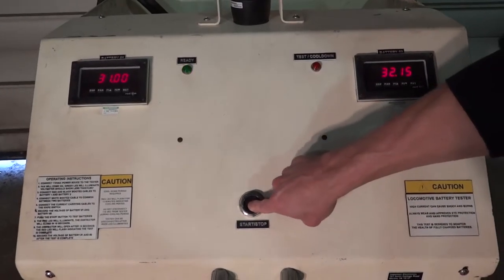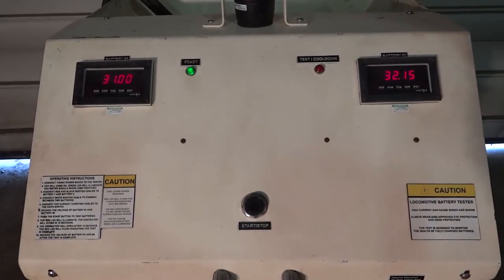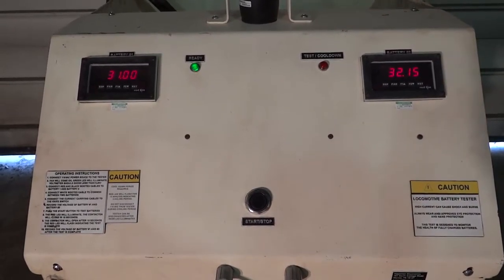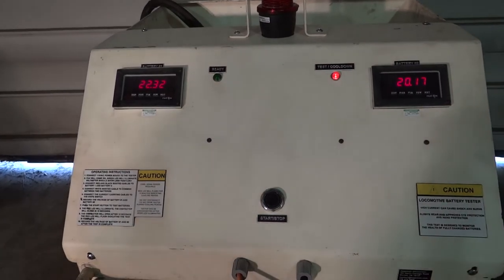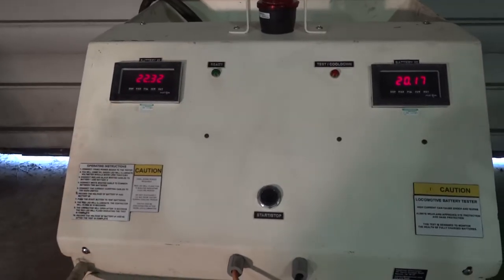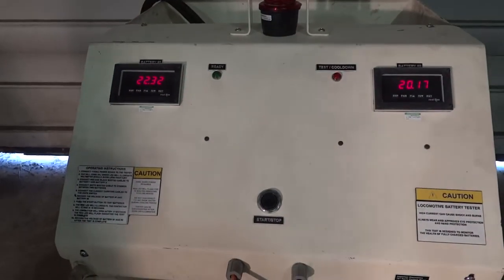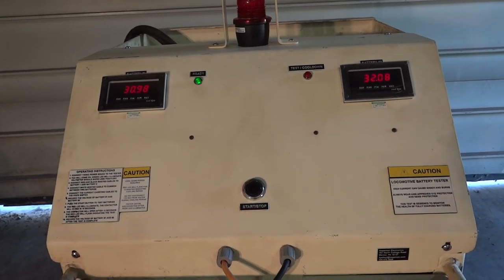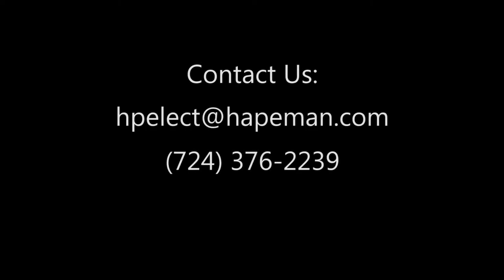Locomotive Battery Tester Instructional Video - Hapeman Electronics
This is an instructional video on the use of Hapeman Electronics' Locomotive Battery Tester.  (This video is intended for instructing operators on the use of the device after batteries have already been connected.)  MORE INFO in the description below...